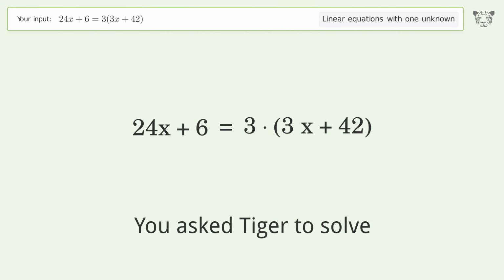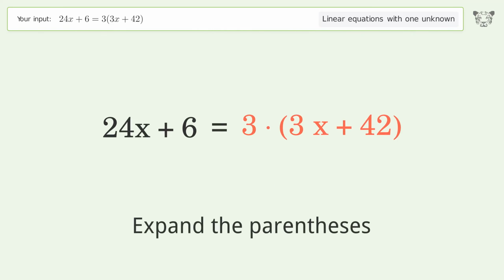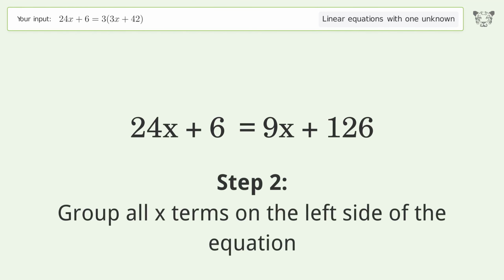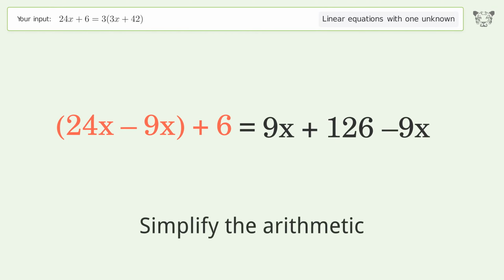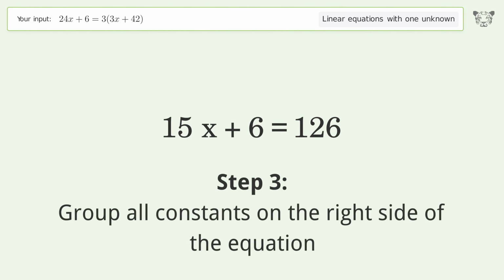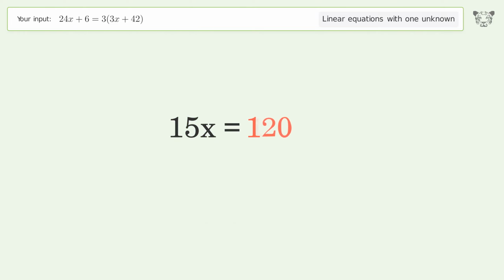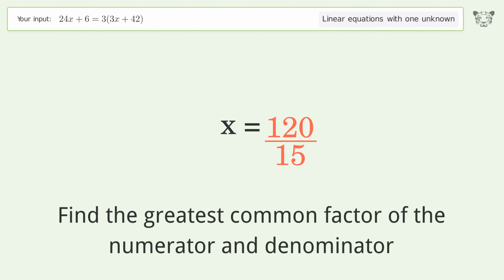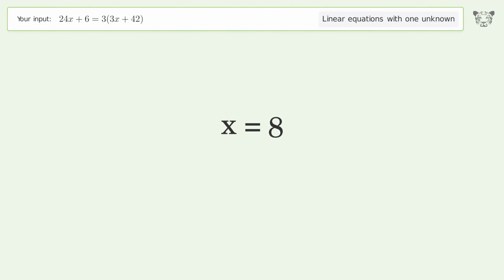Linear equation with one unknown: Solve 24x+6=3(3x+42) step-by-step solution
for a step-by-step and more tips and tricks for dealing with linear equations with one unknown.